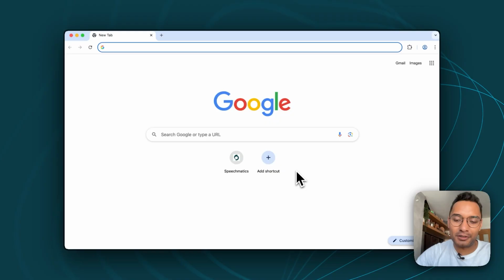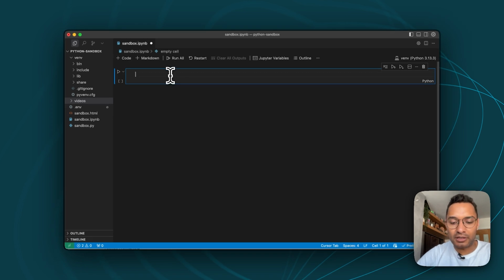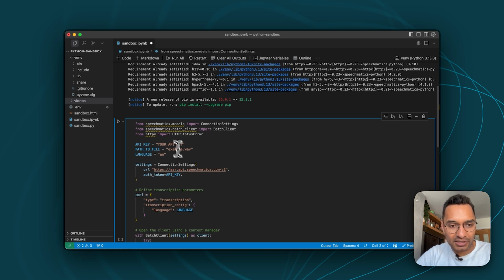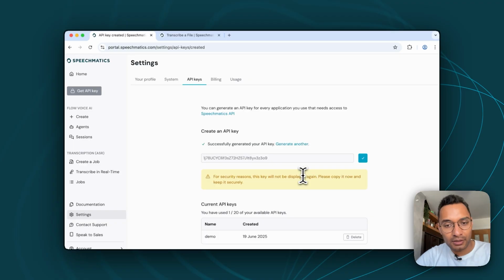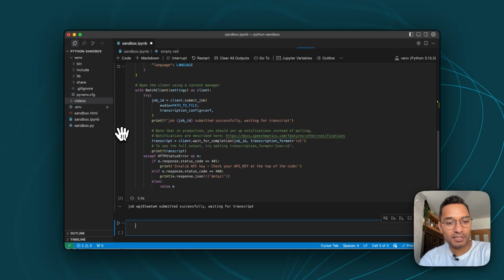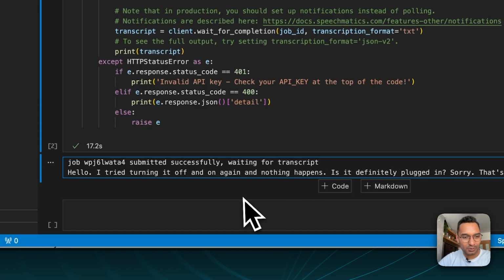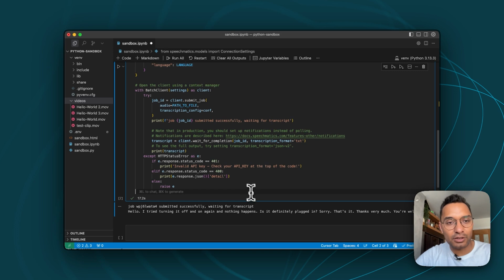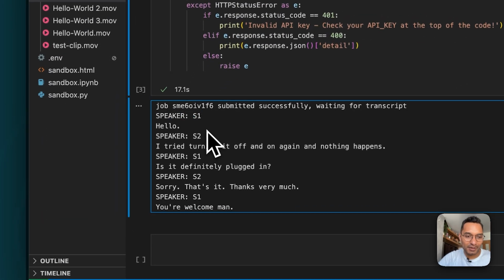Transcribe Your Audio Files Using the Speechmatics API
Watch how easy it is to transcribe an audio or video file using the Speechmatics API. This short demo walks you through the process of uploading a file and receiving fast, accurate transcription results. With support for over 55 languages and real-time capabilities, Speechmatics helps you turn spoken content into written text—effortlessly.